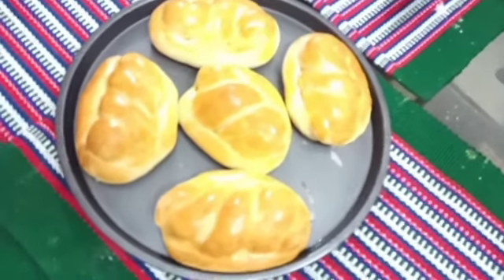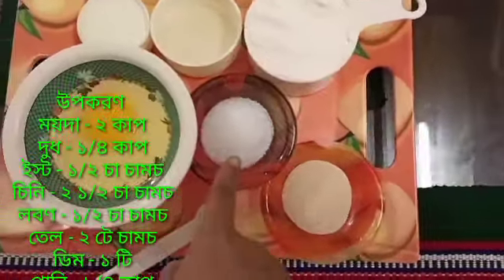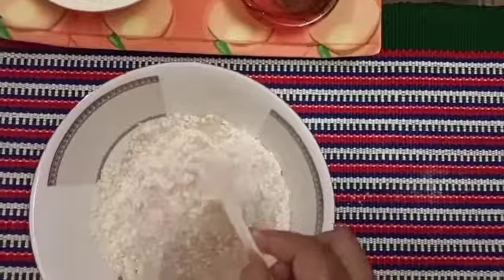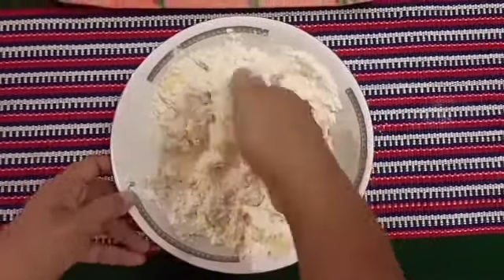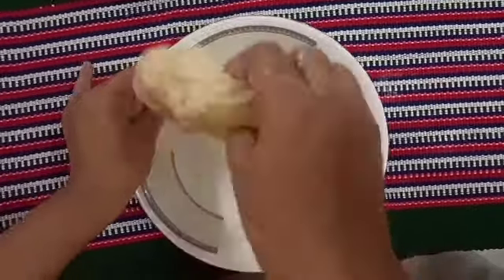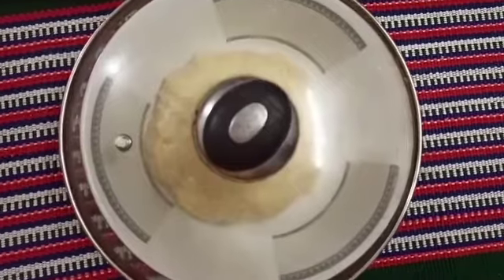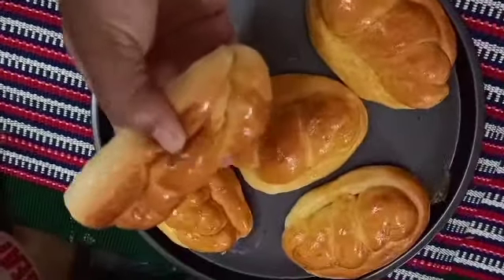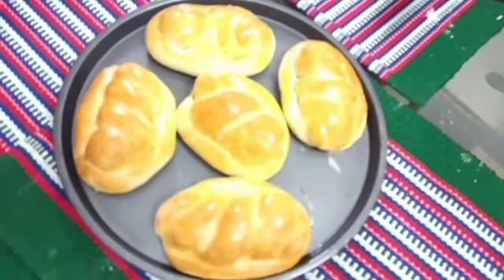বাটার বান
Easy Butter Bun recipe, very simple, anyone can make at home.